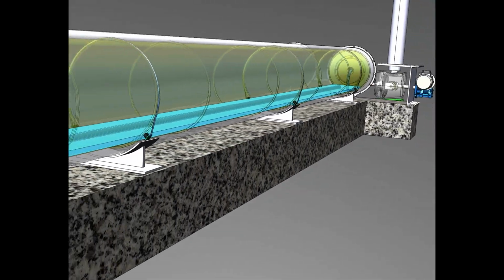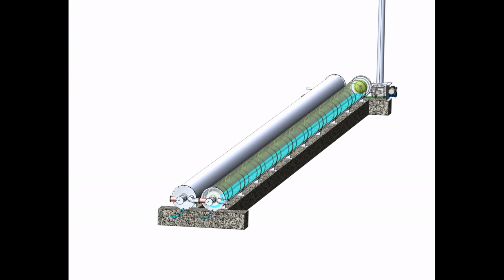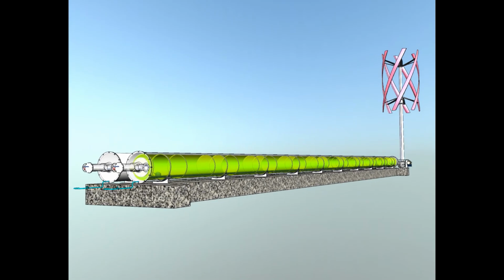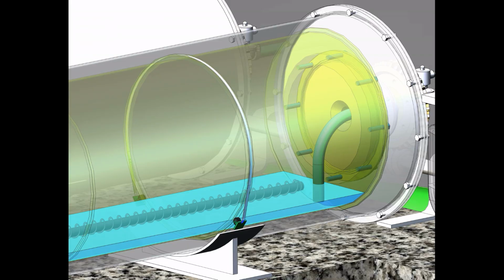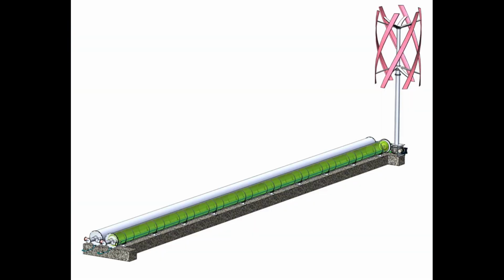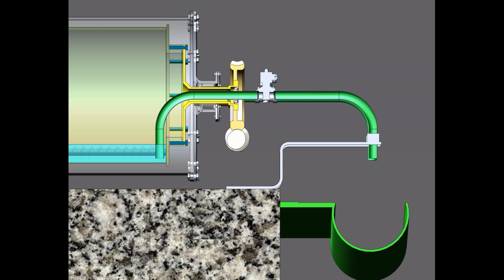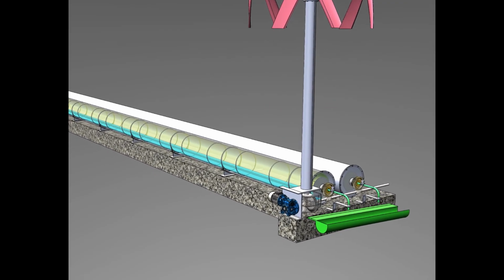Design of the drum film evaporator DFE module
This video showcases the Drum Film Evaporator module designed for efficient water desalination. The system offers high performance through its innovative self-cleaning mechanism and the use of renewable energy sources. Learn how this technology enables an eco-friendly and cost-effective solution to desalination challenges.